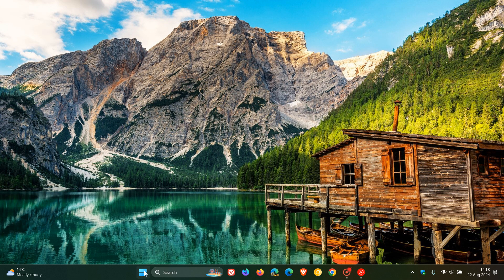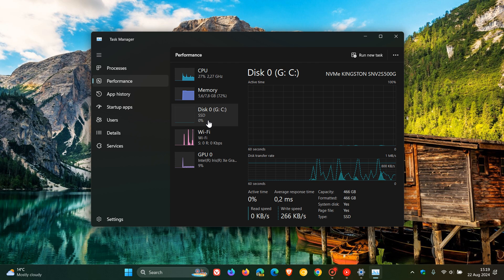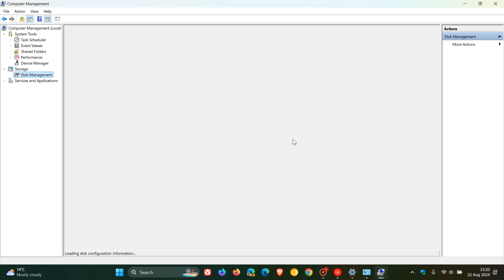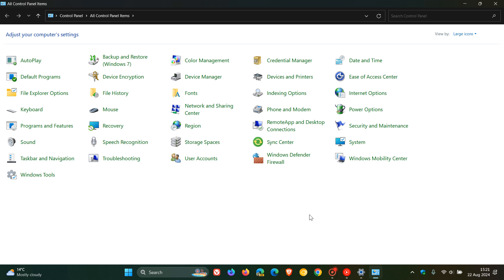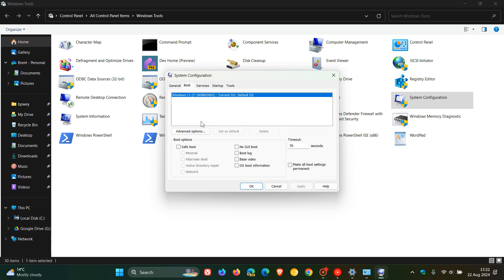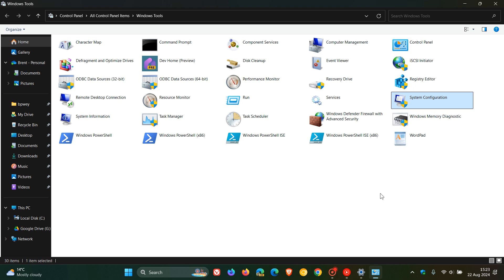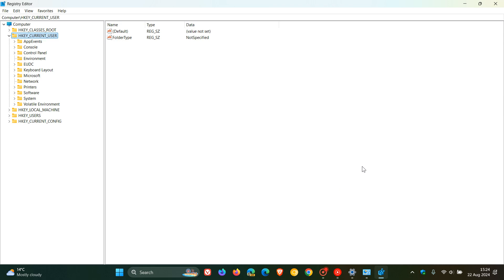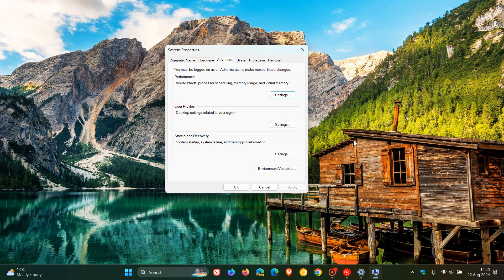System Configuration Tools in Windows: A Quick Guide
Windows provides a variety of configuration tools to meet the needs of different users. These built-in tools facilitate your device's customization and monitoring, allowing you to change and optimize Windows' configuration to suit your preferences and requirements.